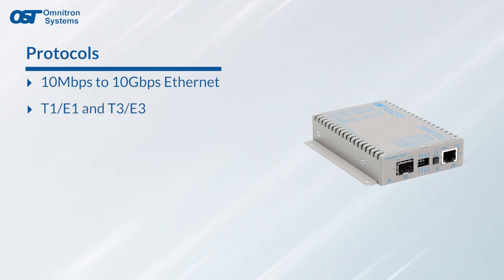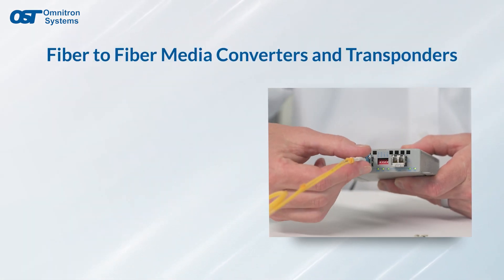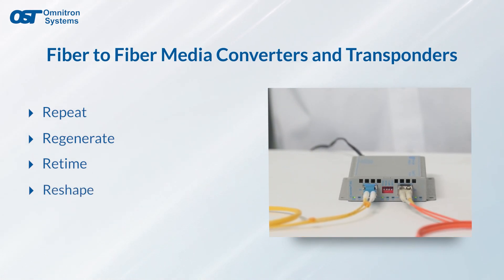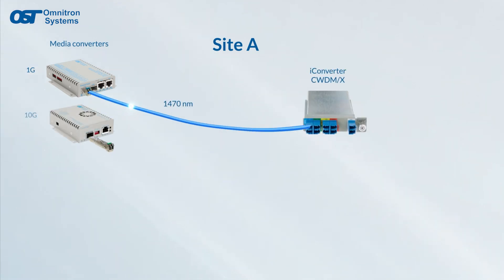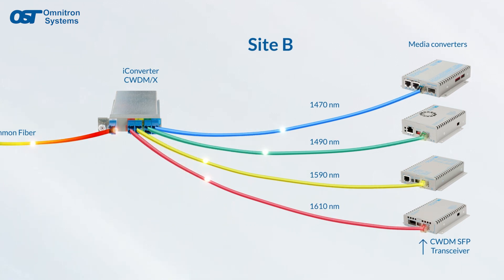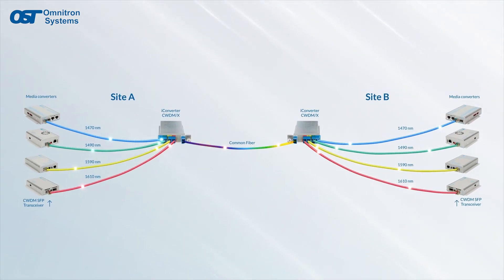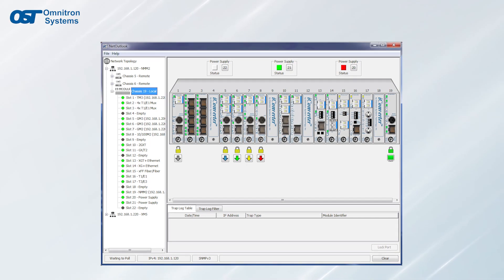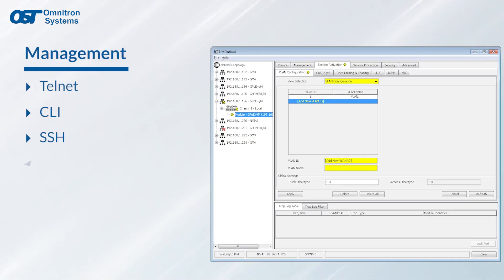iConverter® Managed Media Converters and Multiplexers by Omnitron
Welcome to @OmnitronSystems  Discover Omnitron Systems' iConverter Multi-Service Platform—a versatile solution for network infrastructure. From seamless copper-to-fiber integration to advanced multiplexing capabilities, iConverter offers exceptional performance and flexibility.

Omnitron's iConverter line features modular media converters, transponders, and multiplexers for standalone or managed setups, ensuring scalable fiber networks.

Seamlessly integrate copper and fiber with iConverter media converters, supporting Ethernet speeds, T1/E1, T3/E3, and various serial connections.

Experience versatile fiber connectivity with iConverter Fiber to Fiber media converters, transponders, and wavelength conversions for extended network distances.

Boost bandwidth with iConverter CWDM multiplexer modules, combining multiple wavelengths for transparent transport of services.

Rely on iConverter T1 Multiplexer products for T1/E1 and Ethernet transport, available in modular or fixed chassis configurations.

Manage your network effortlessly using Omnitron's NetOutlook SNMP software, offering remote monitoring, configuration, provisioning, and fault detection.

Deploy iConverter standalone media converters with flexible mounting options for easy installation.

Trust in the quality and compliance of iConverter media converters, proudly Made in the USA with a Lifetime Warranty and 24/7 support.

Ready to revolutionize your network infrastructure? Contact Omnitron Systems today and unlock the power of iConverter Multi-Service Platform.

00:00 – 00:24 – Intro to iConverter Managed Media Converters
00:25 – 00:44 – Copper to Fiber Media Converters
00:45 – 01:02 – Fiber to Fiber Media Converters
01:03 – 01:14 – Fiber Ports and Fiber Types
01:15 – 01:34 – CWDM Multiplexers
01:35 – 01:54 – T1/E1 Multiplexers
01:55 – 02:30 – Management Software and Benefits
02:31 – 03:09 – Mounting and Chassis Options
03:10 – 03:50 – Summary of iConverter product line